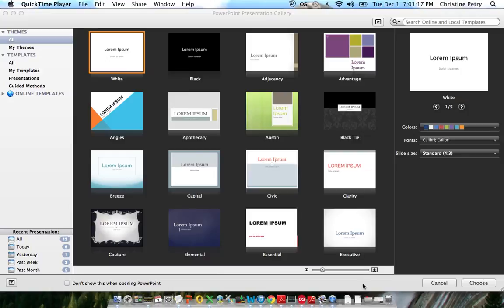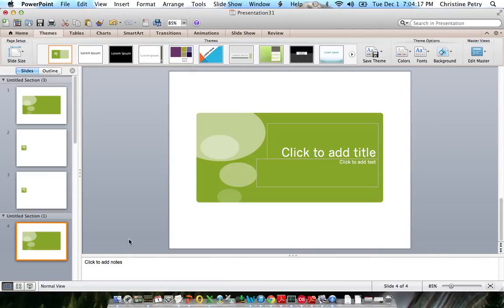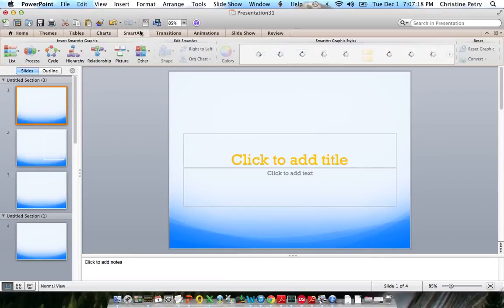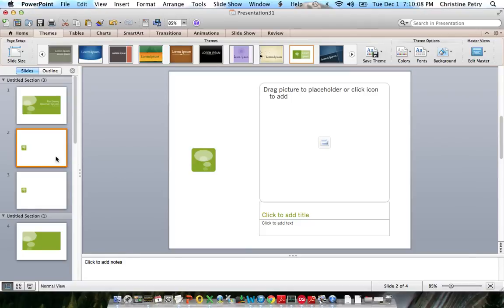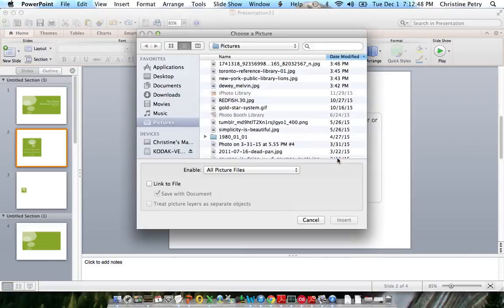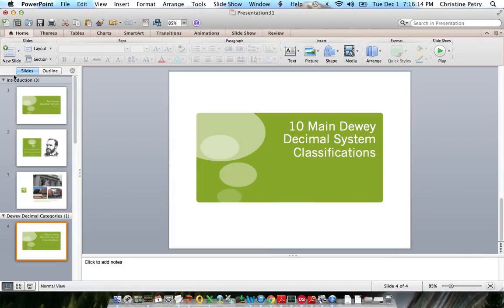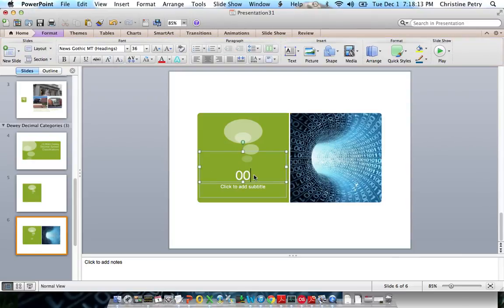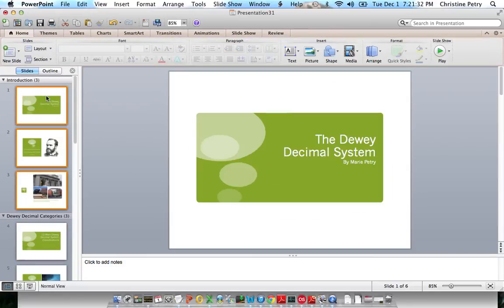Instructional Tutorial - LIS 516 - Technology in the School Library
This is an instructional tutorial on how to use Power Point to make a presentation.